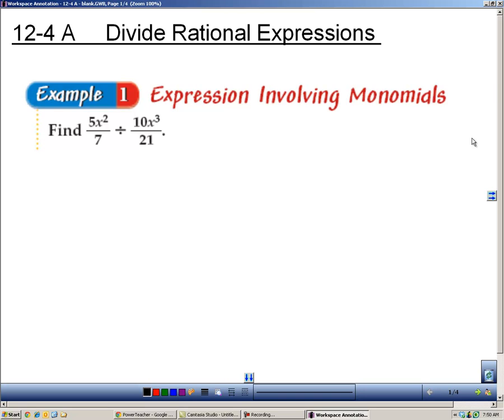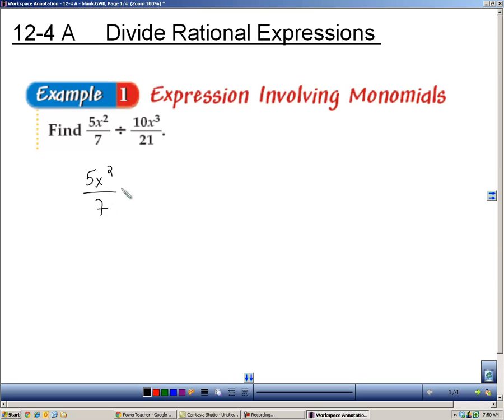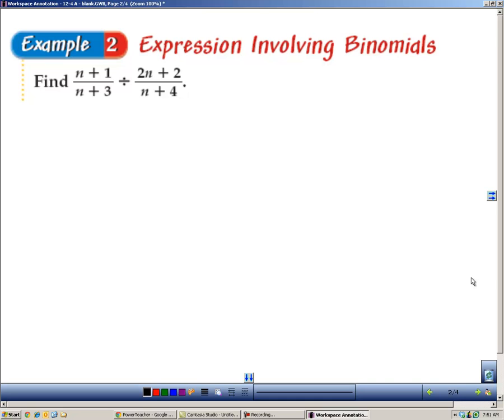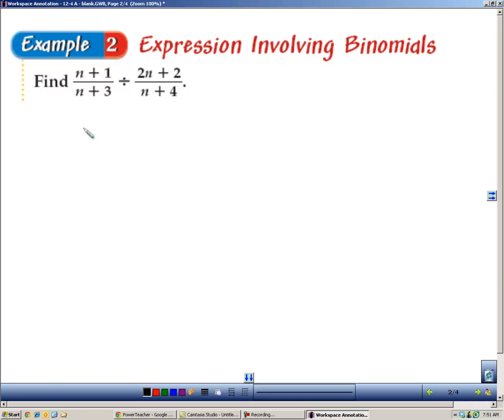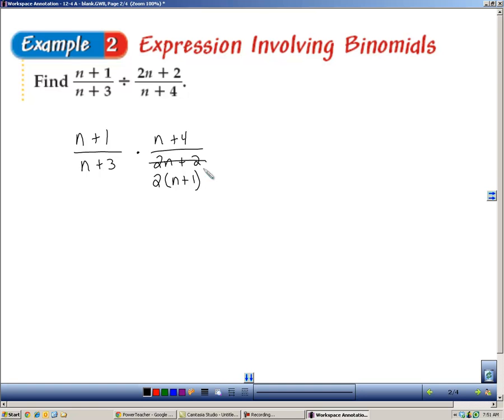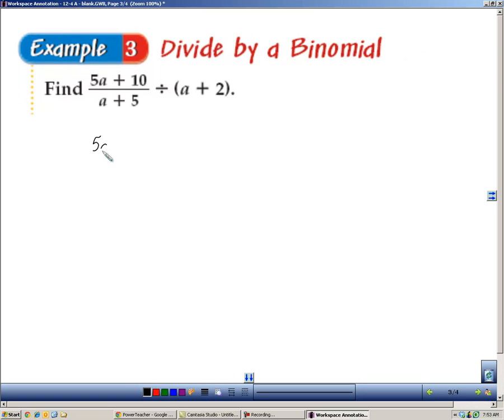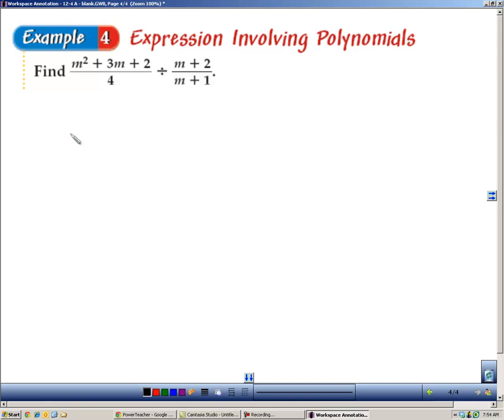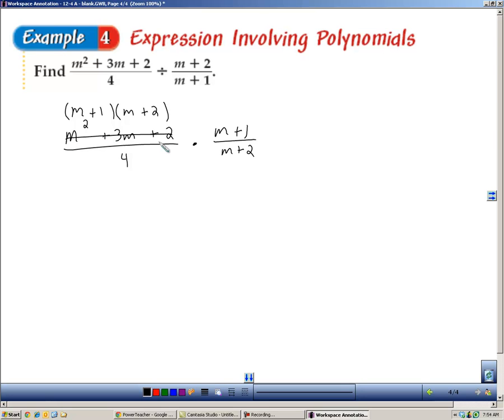Section 12-4 A Divide Rational Expressions.mp4